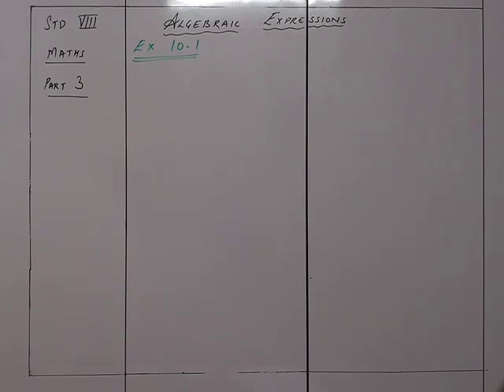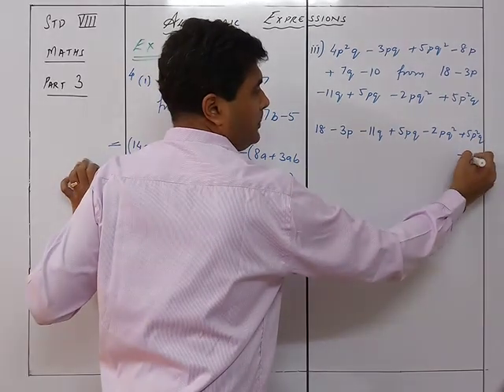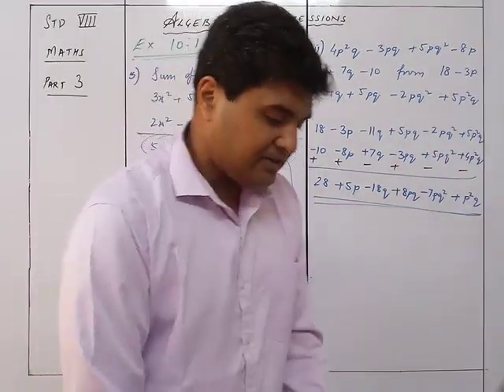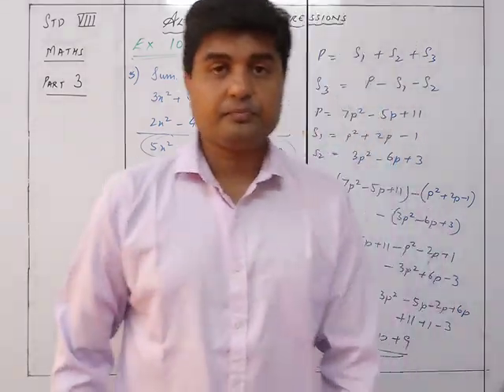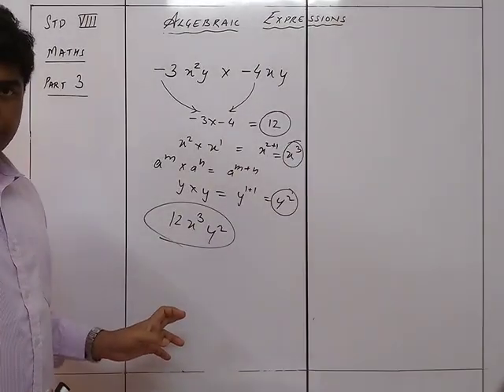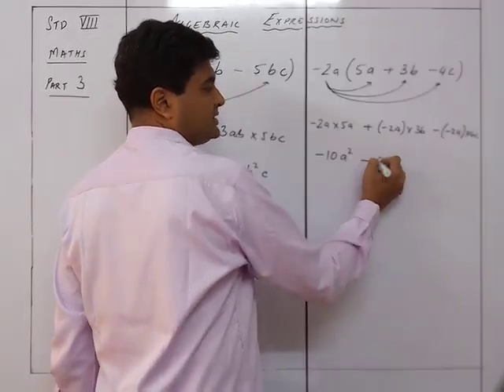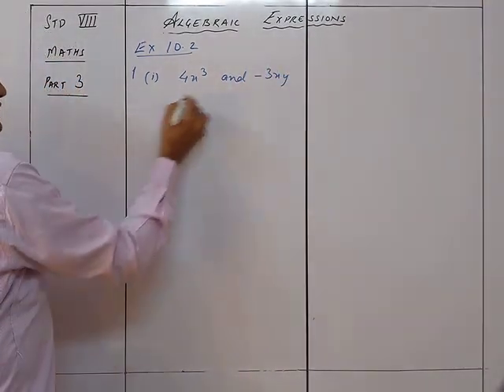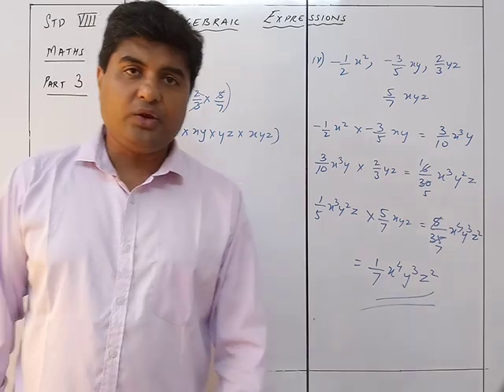Maths VIII Algebraic Expression Part 3